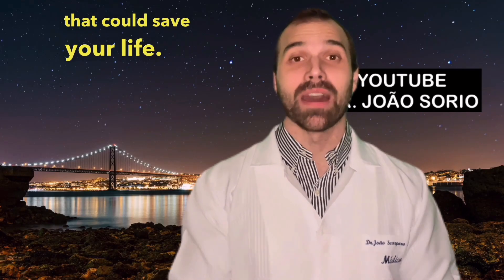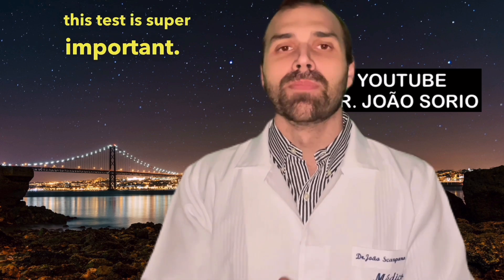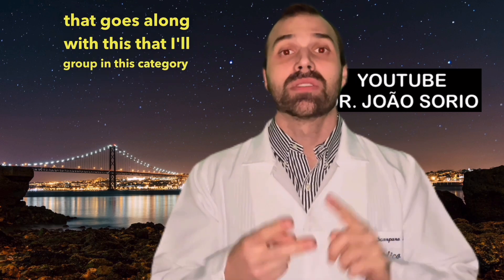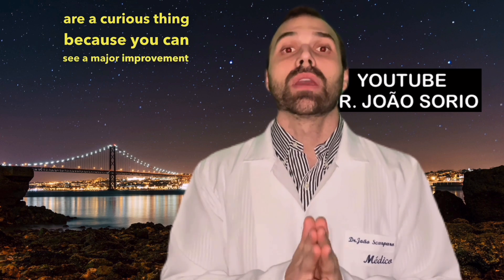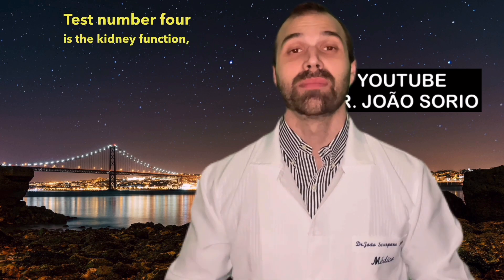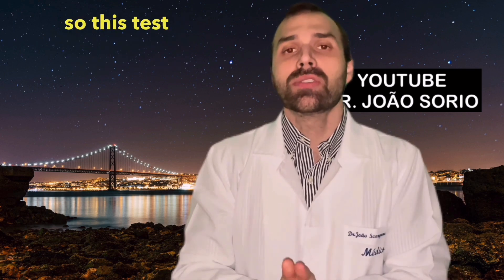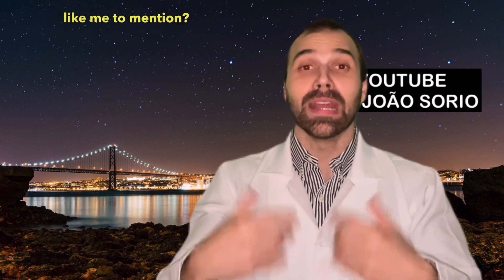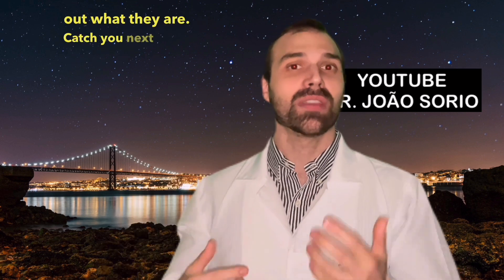8 EXAMS that could SAVE YOUR LIFE and YOU DON'T KNOW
Exams that can save your life, do you know what they are? In this video, endocrinologist Dr. João explains about routine exams that are of great value to our health and also explains exams that should not be done routinely.